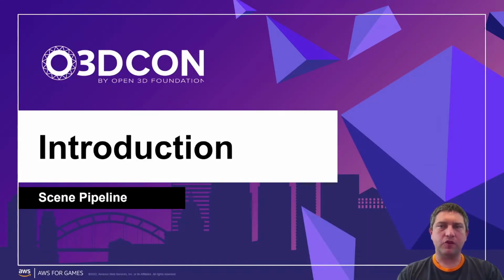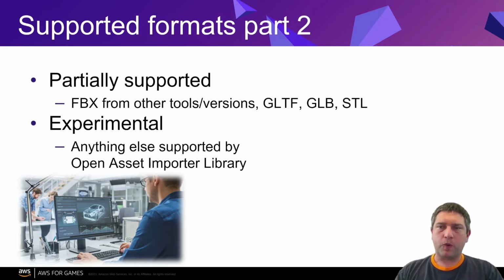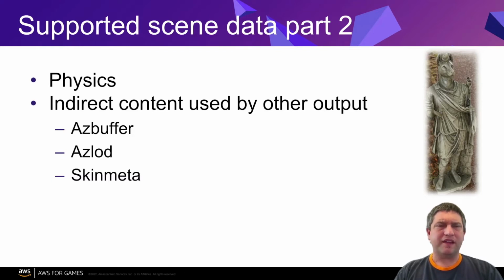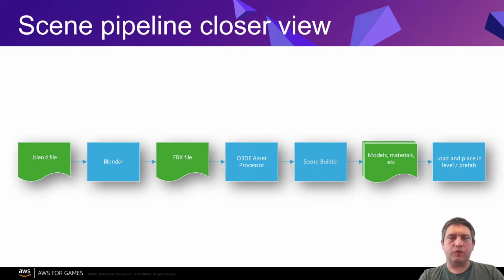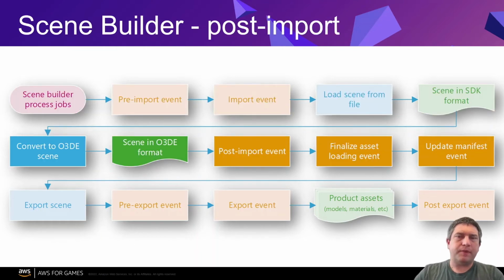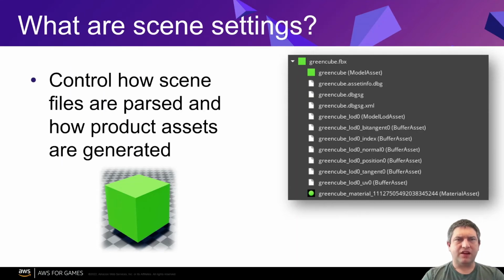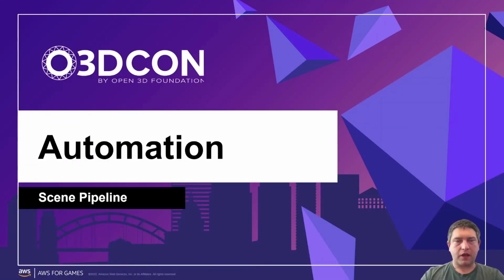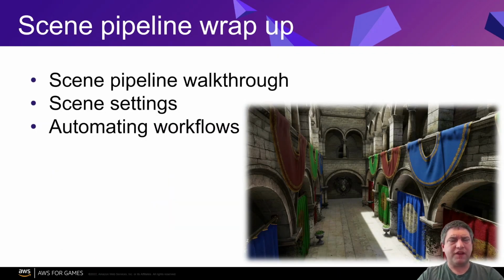Scene Pipeline 101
In this talk, we will cover how FBX and other scene files are processed in O3DE. We cover the major pieces of the scene pipeline. The talk will cover how you can use user-defined properties, settings and scripting to author extensions to the Scene Pipeline as well as cover limitations and future plans.

Speaker: Joseph Stankowicz, Amazon Web Services